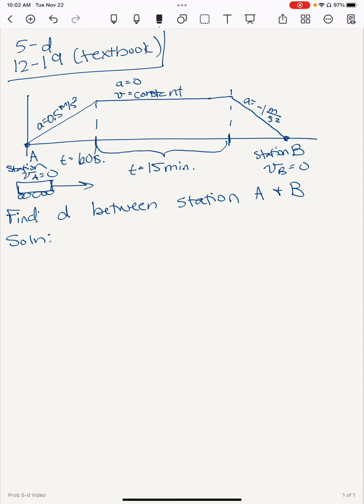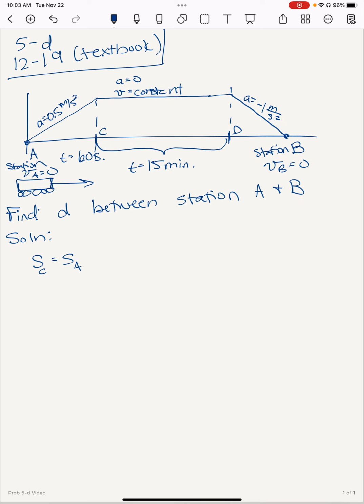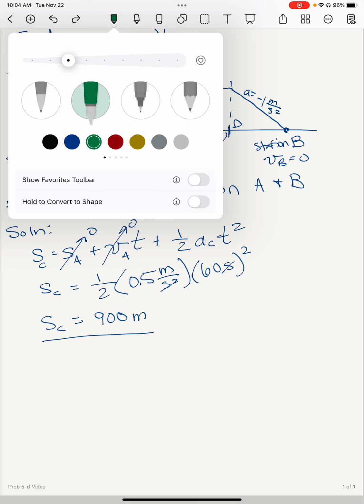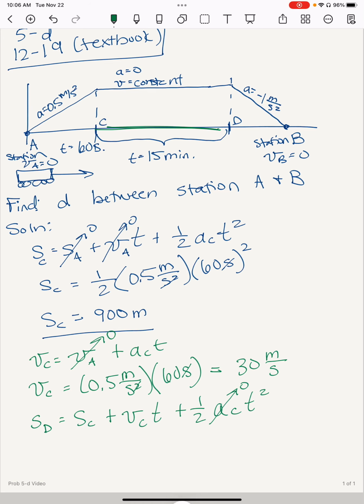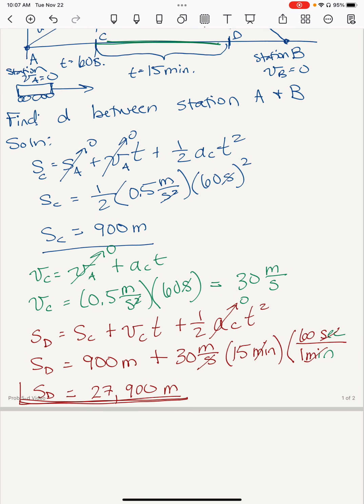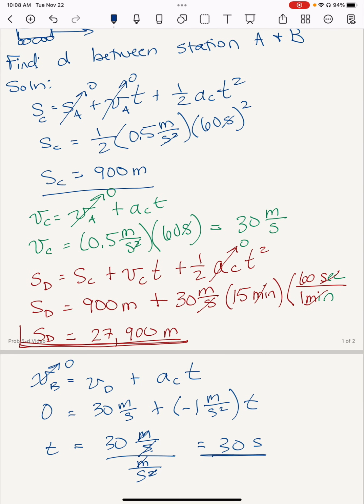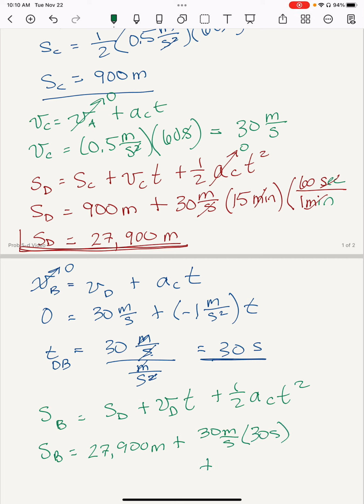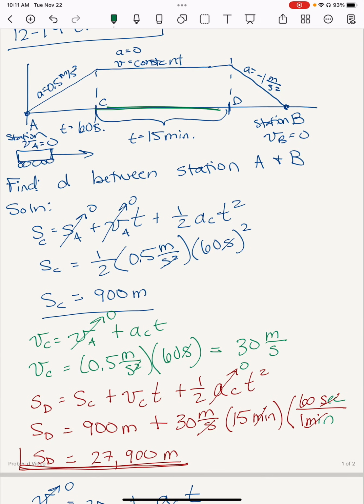Prob Module 5-d (12-19) kinematics